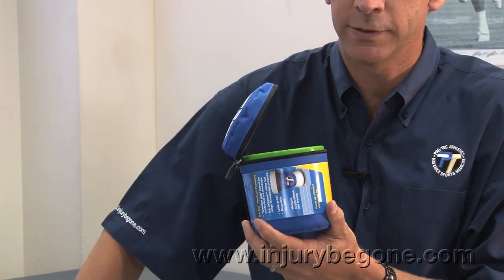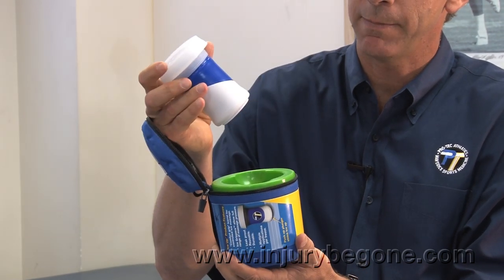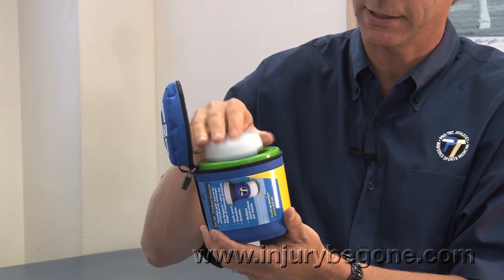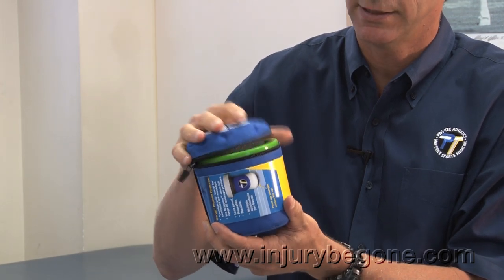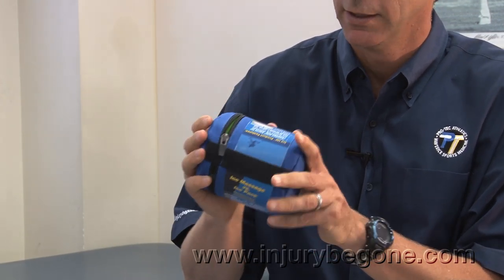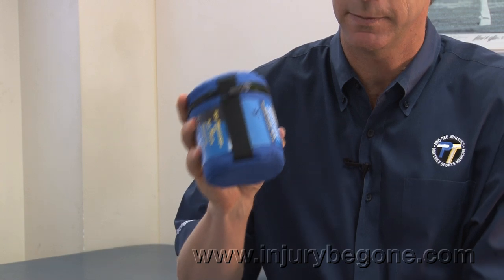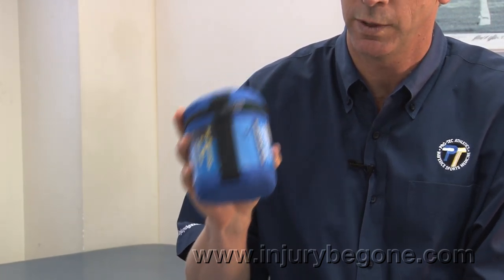Pro-Tec Athletics Ice Up Portable Ice Massager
The Pro-Tec Athletics Ice Up Portable Ice Massager provides deep tissue ice massage anywhere for immediate post activity ice massage. Portable Carry Cooler keeps Ice-Up Stick frozen up to 12 hours!